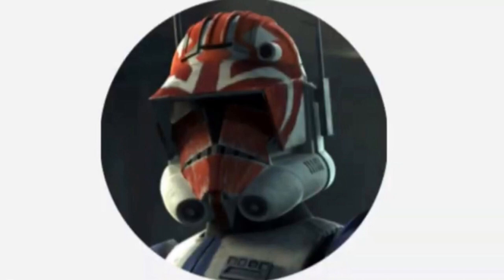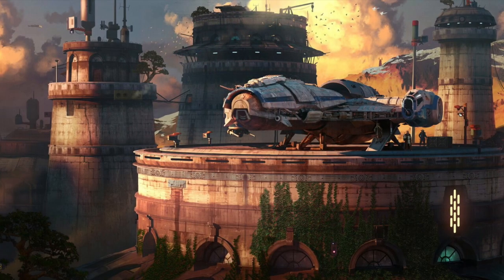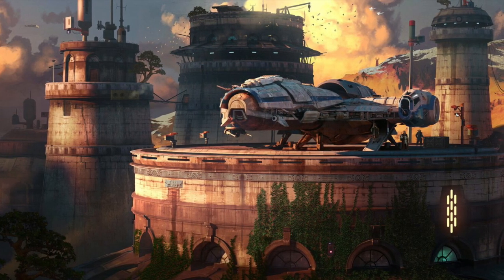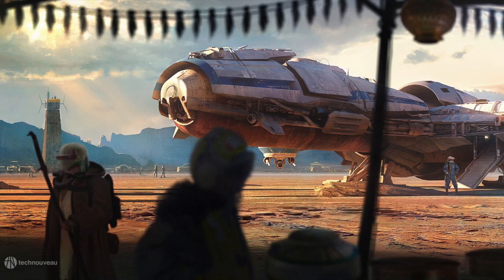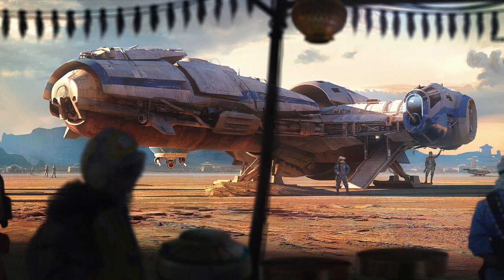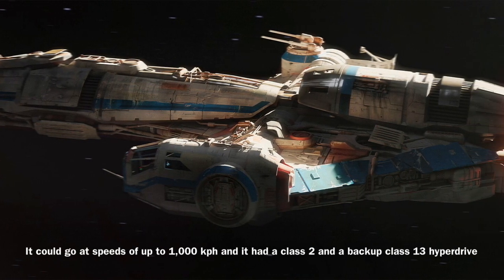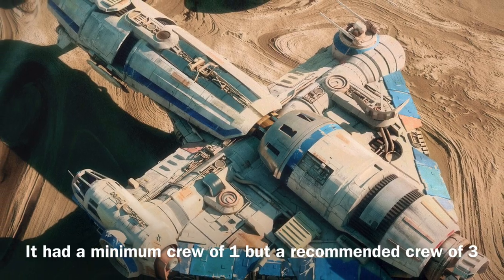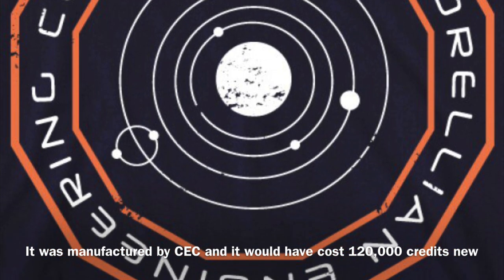The TR-140 tanker | warning this ship is fanon